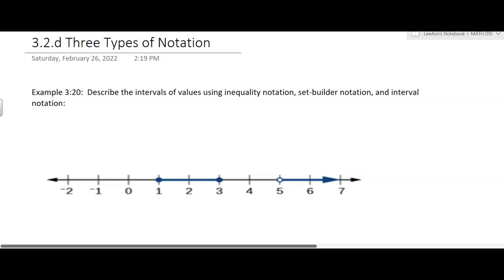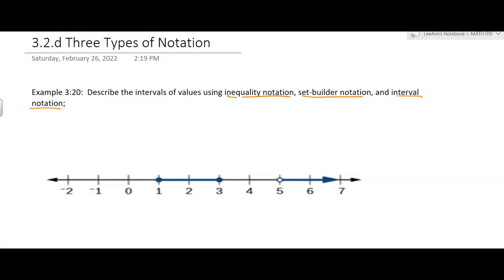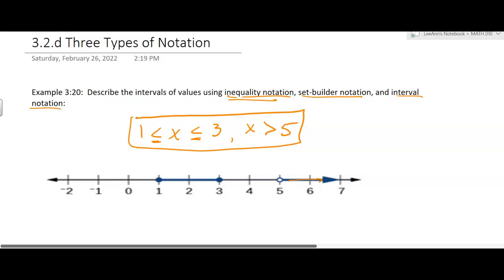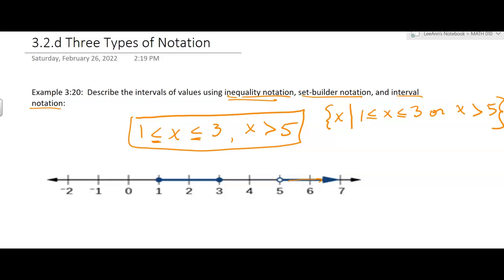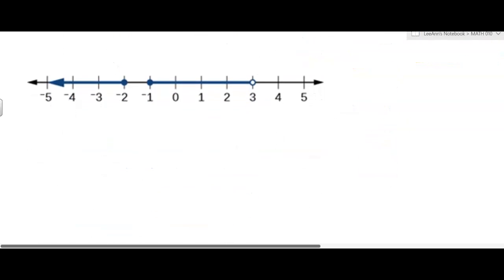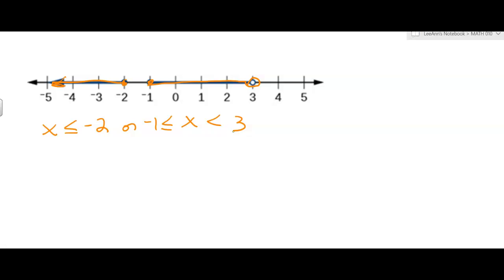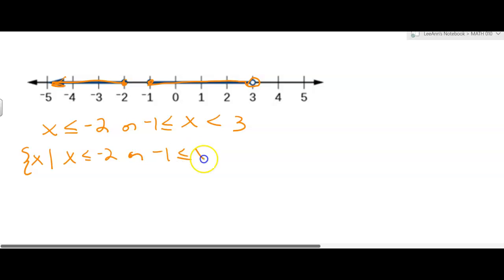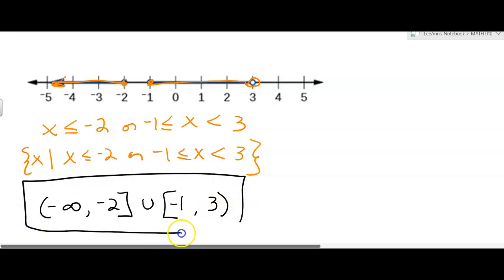3.2.d Three Types of Notation